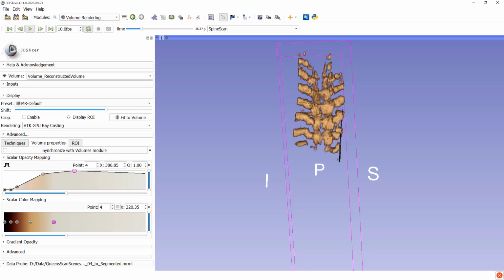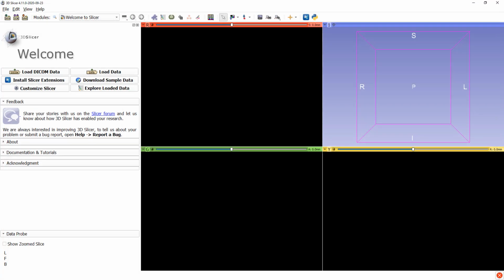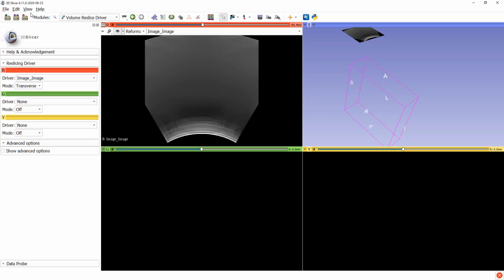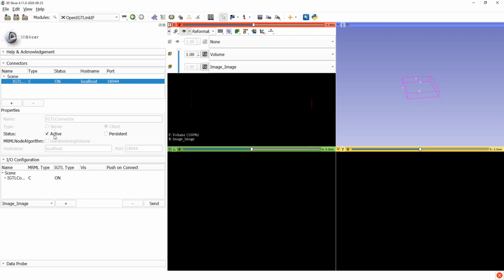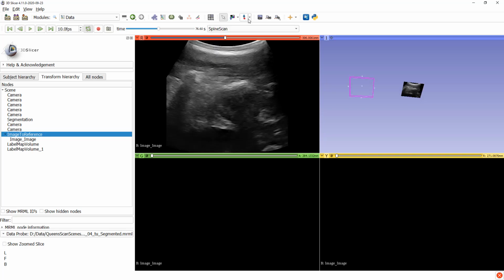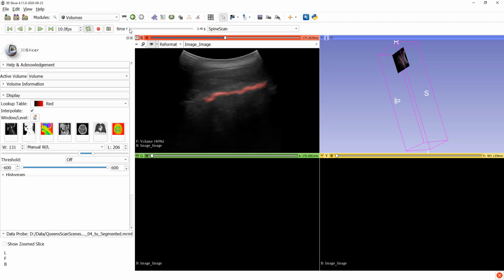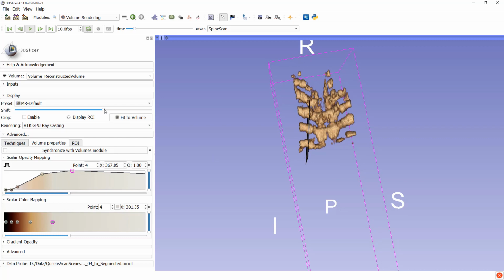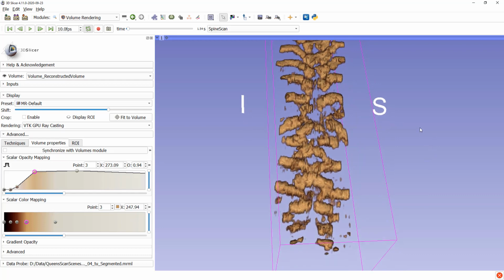Tracked ultrasound AI segmentation and 3D reconstruction tutorial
This is a step-by-step overview of how to deploy a trained AI ultrasound segmentation model in real time applications with 3D Slicer and PLUS. Volume reconstruction works both in real time and using previously recorded sequences.
This tutorial was originally presented at the ASMUS workshop of MICCAI 2020.